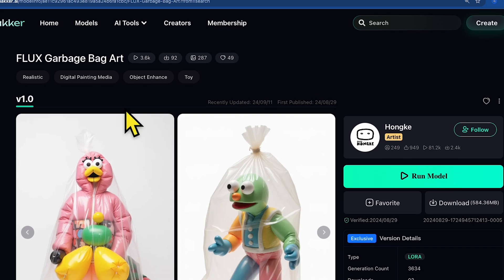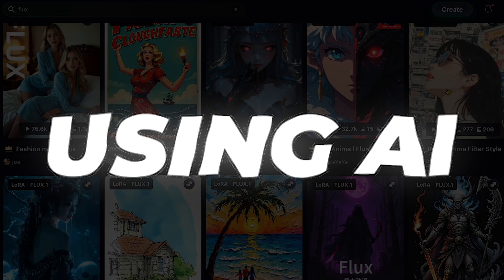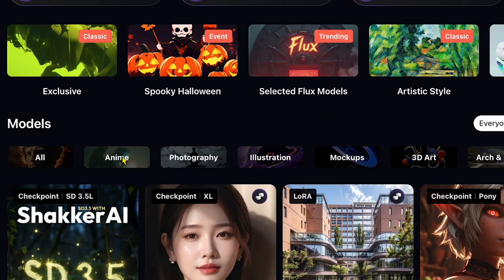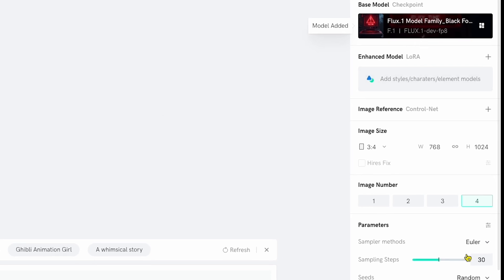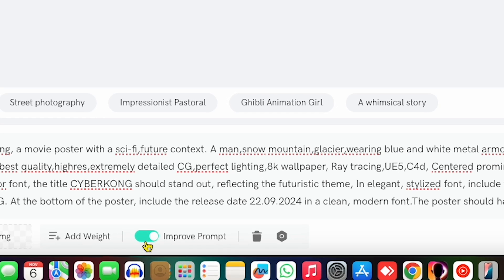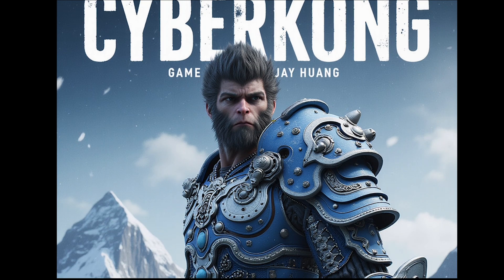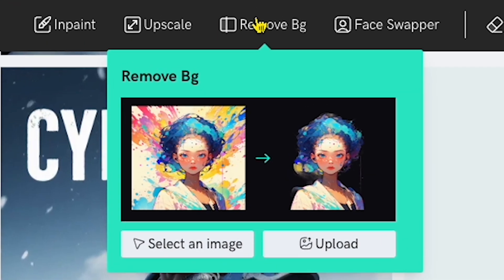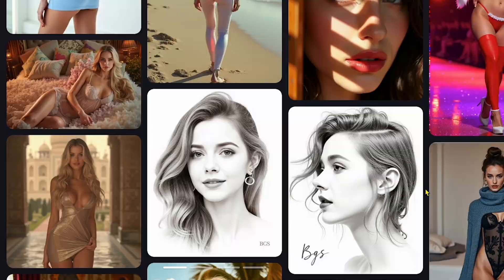FREE Flux AI Image Generator: Beginner's Tutorial to Create Stunning Realistic Images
Learn how to generate stunning and realistic images with the FREE Flux AI Image Generator in this step-by-step tutorial! 🌟 Perfect for beginners, this guide covers everything you need to know to create high-quality visuals for your projects.

How to use the Flux AI interface
Tips for generating lifelike images
Customization tricks for professional results
How to create photorealistic content for free
Whether you're a designer, content creator, or simply curious about AI tools, this tutorial will help you harness the power of Flux AI to bring your ideas to life.

Flux AI tutorial
Free image generator
How to create realistic images
AI tools for beginners
Photorealistic image generator
Flux AI image generator tips
Create lifelike images with AI
Beginner guide to AI image creation
Free AI tools for creators
Generate realistic images for free